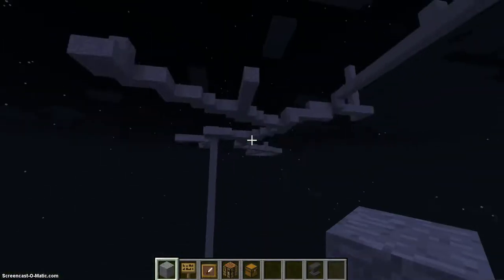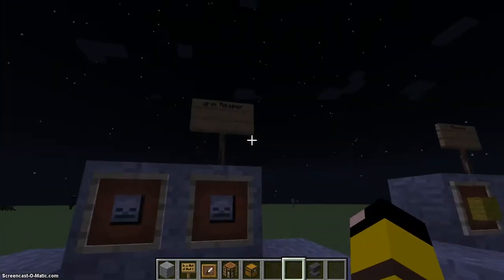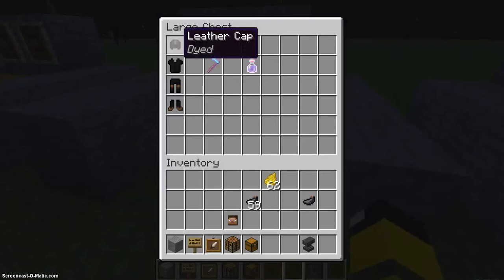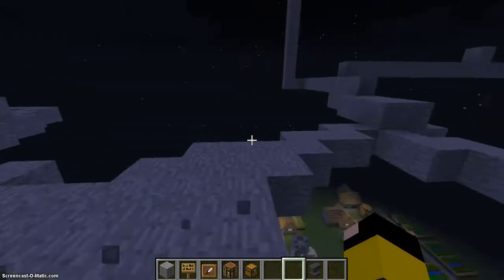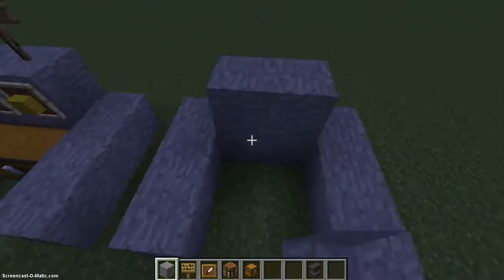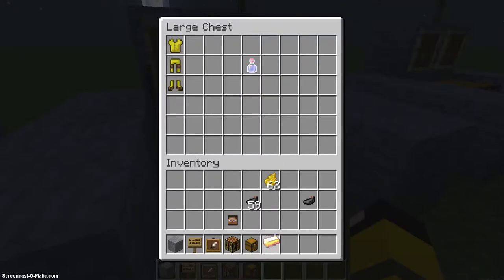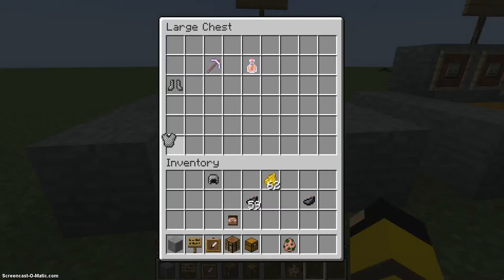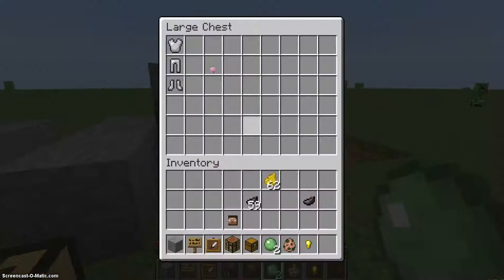Super Class Bros PVP